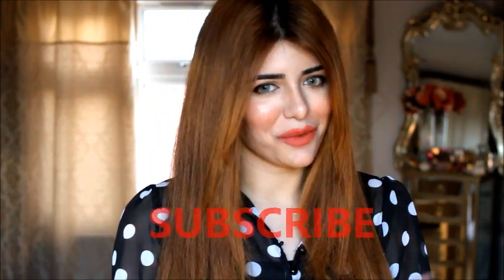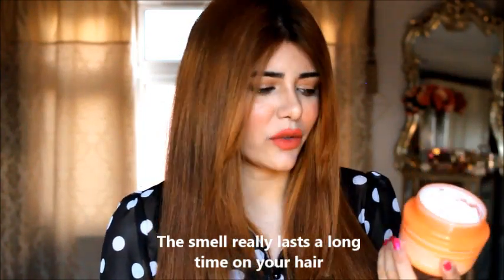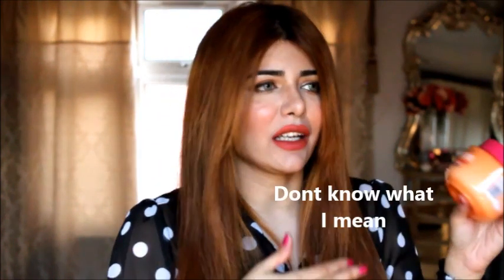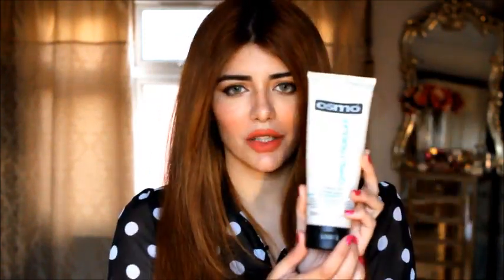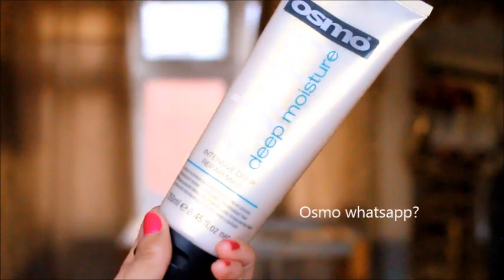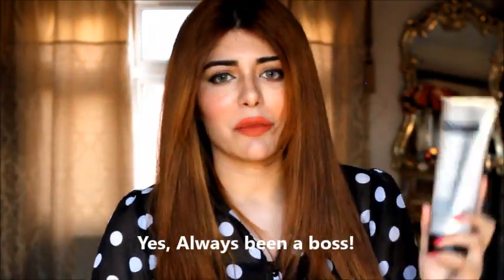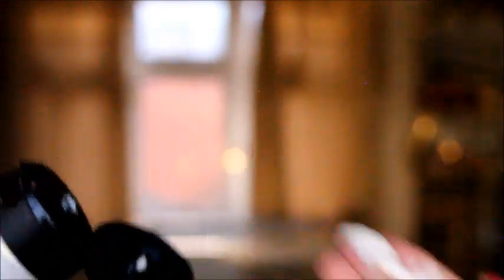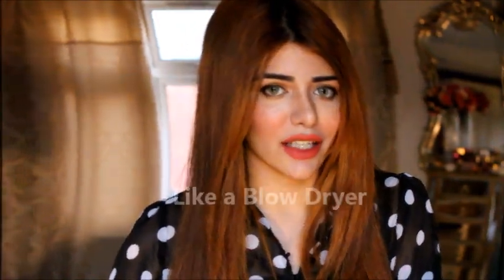BEST Hair Masks for Frizzy Hair Under 5 Bucks |LADY ESHA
Hey loves,
These are the two best hair masks under 5 bucks which will give you super soft hair.

Loreal Elvive 300ml